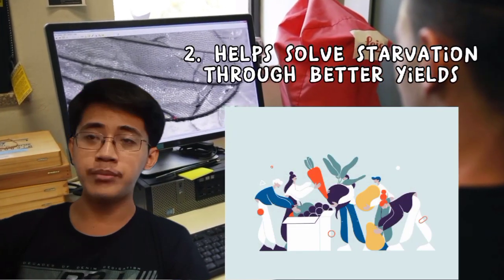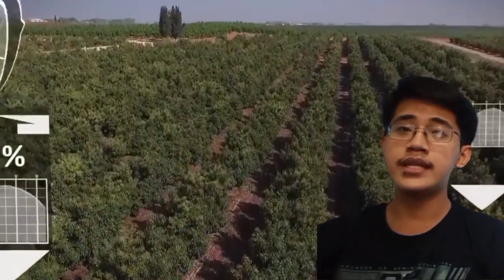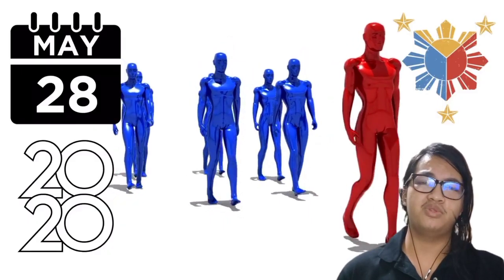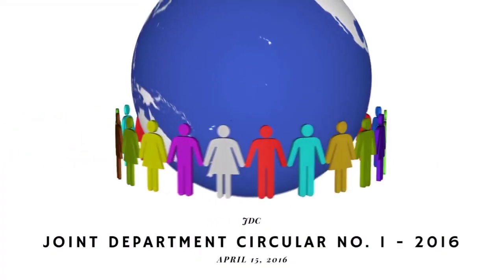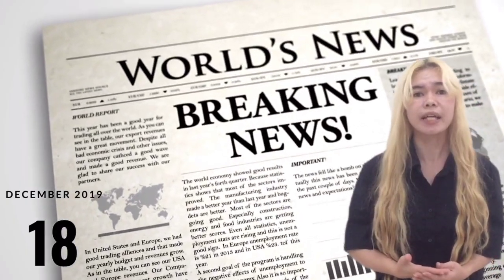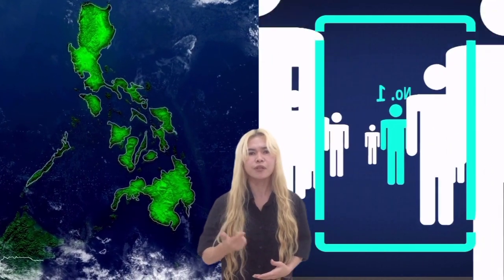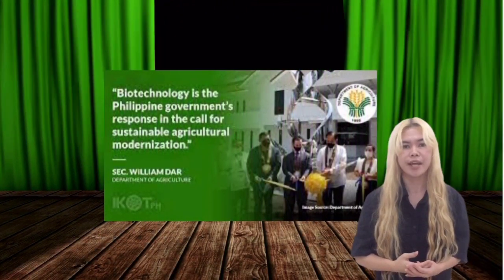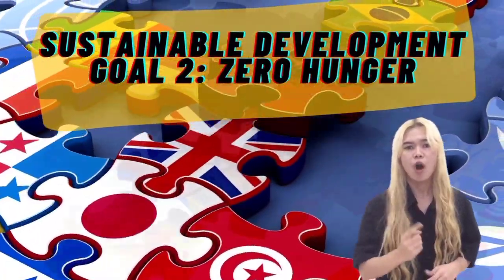AGRICULTURAL BIOTECHNOLOGY IN THE PHILIPPINES || (2022 UPDATED!!!)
CHAPTERS:
0:00 - Introduction
0:16 - Definition
1:47 - Practices & Methods
2:28 - Artificial Insemination (Actual)
3:27 - Applications
6:33 - Goals & Importance
9:19 - Pros
10:57 - Cons
12:45 - Current Status
16:35 - References

 ..the end..